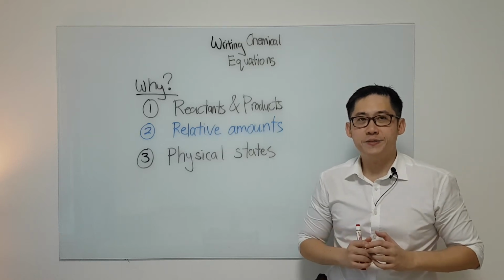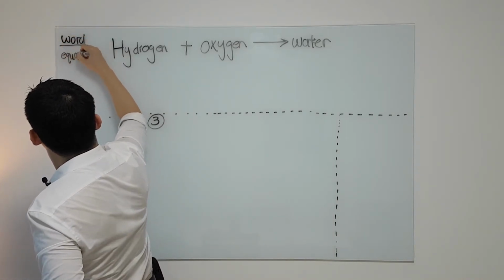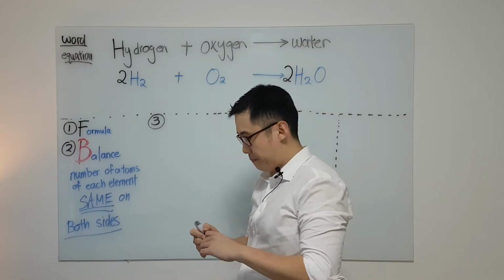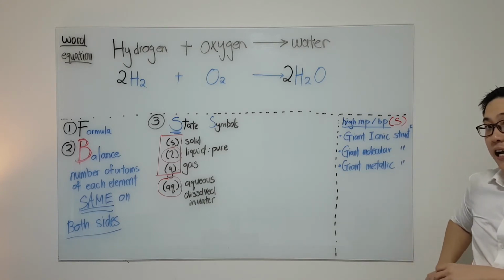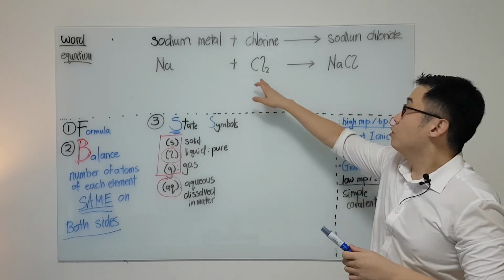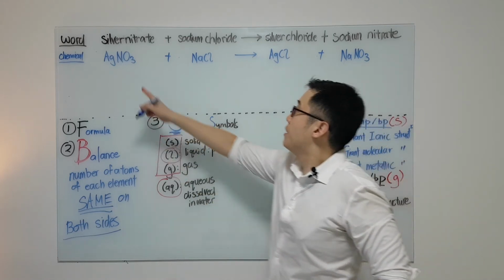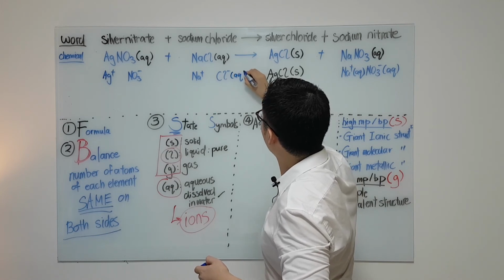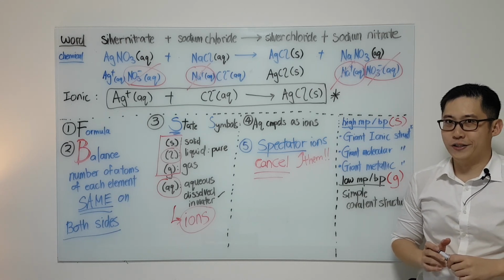Singapore GCE O levels Pure Chemistry : 8 Writing Chemical equations